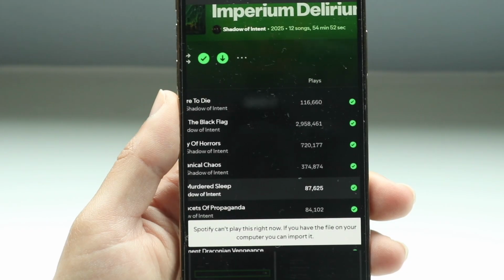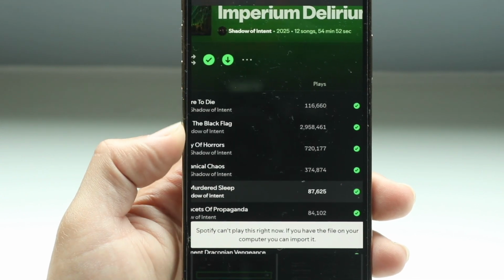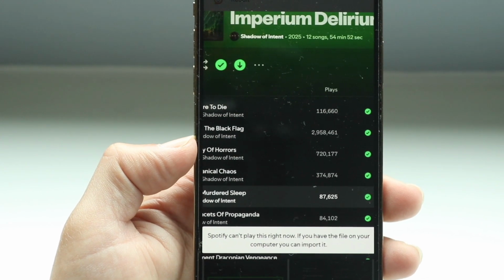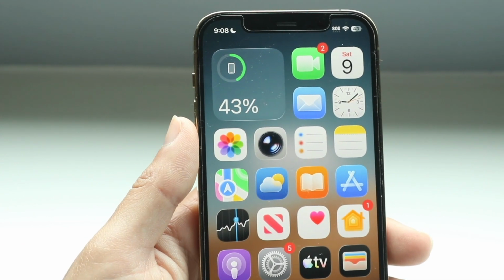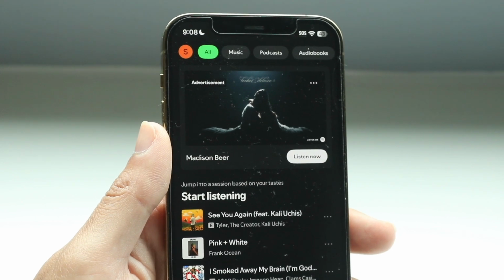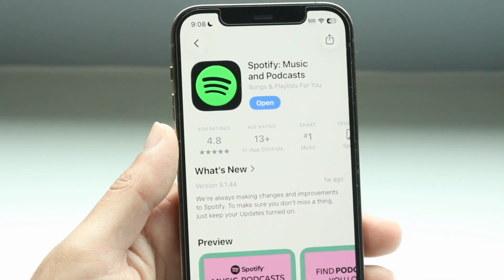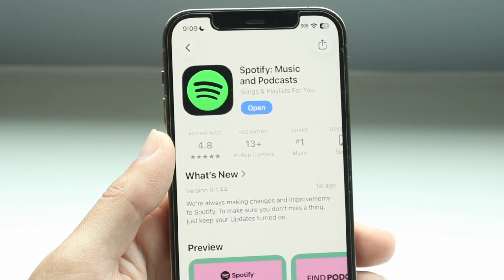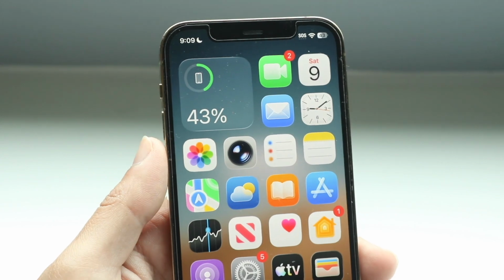How To FIX Spotify Can't Play This Right Now!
Here is exactly How To FIX Spotify Can't Play This Right Now!